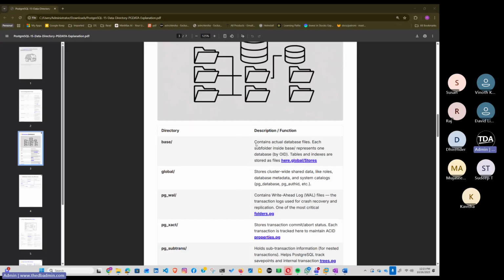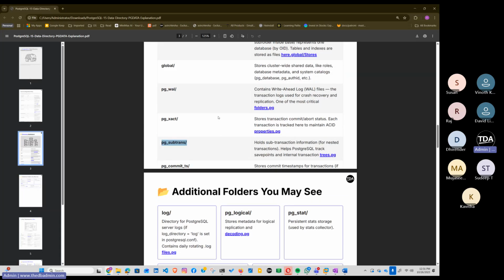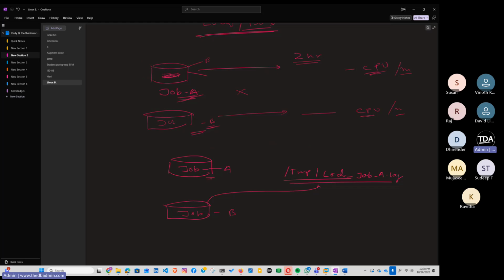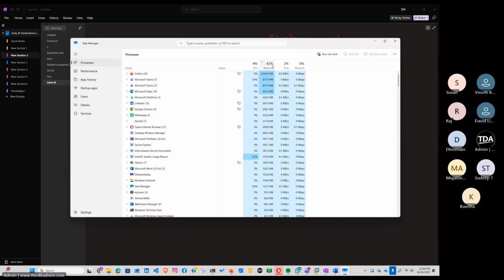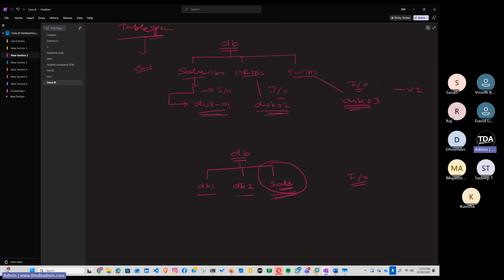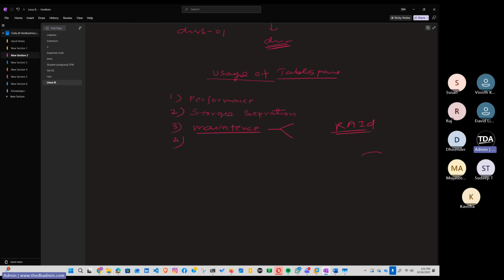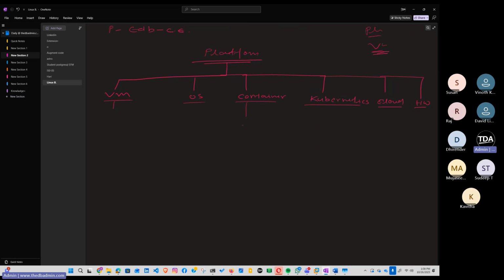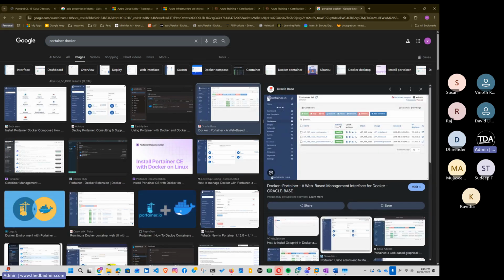Copy of 4 2 Postgres File Dir Structure